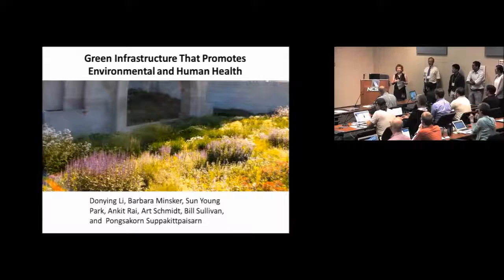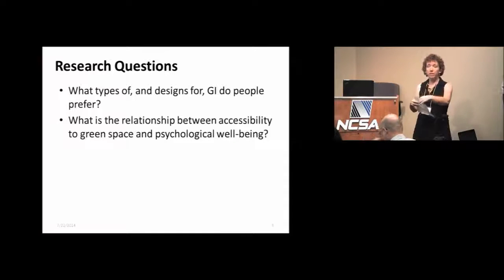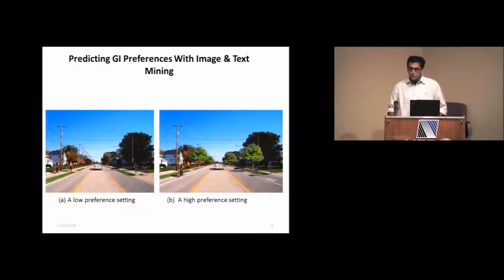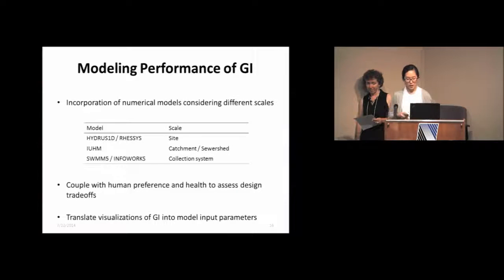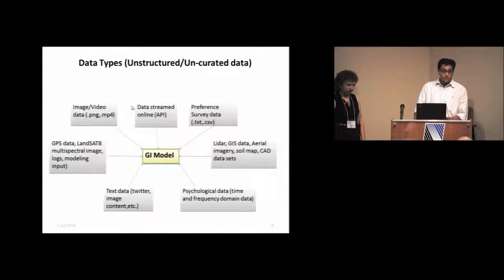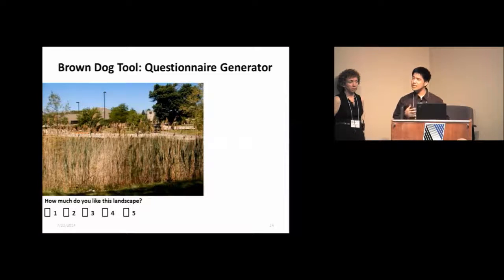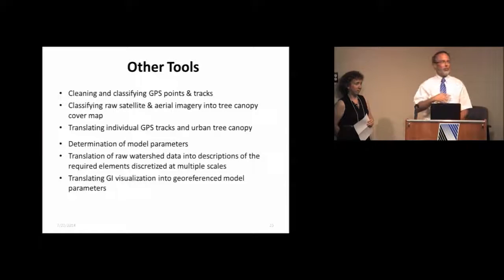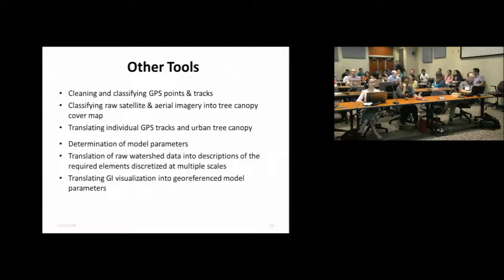Brown Dog Workshop Green Infrastructure Use Case